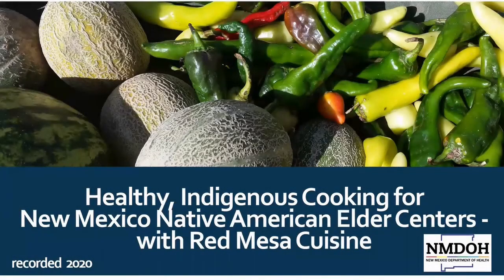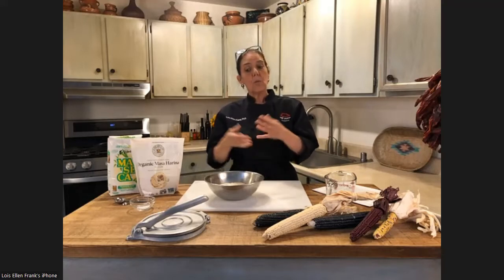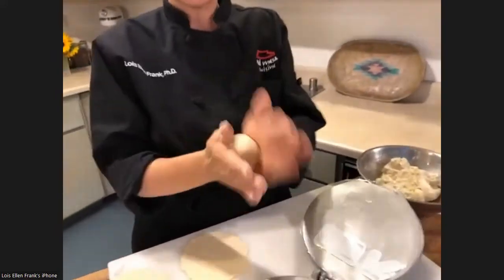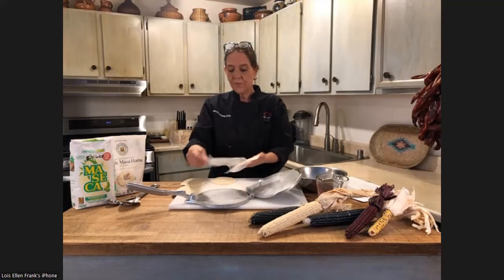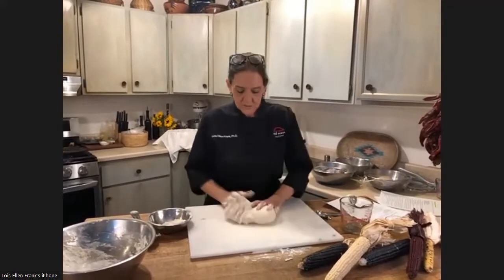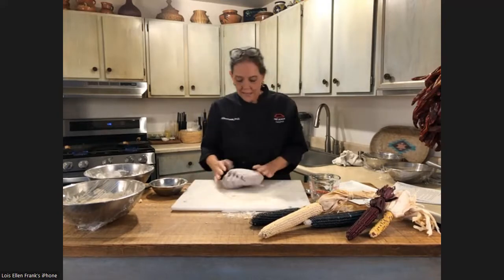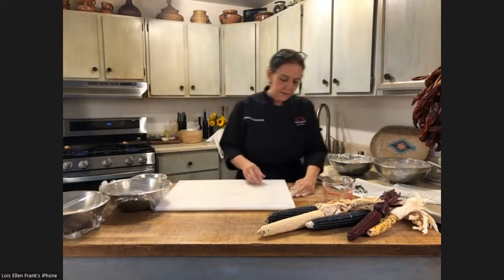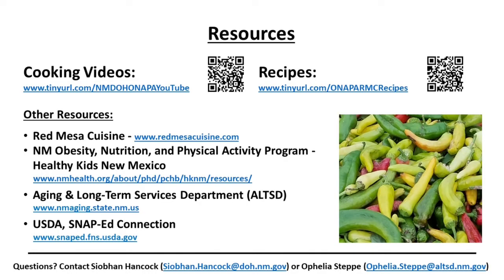Session 3 - Handmade Tortillas, No-fry Frybread, & the Nixtamalization Process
Join chefs Lois Ellen Frank and Walter Whitewater of Red Mesa Cuisine and make Handmade Tortillas and No-fry Frybread. In addition, learn the essential parts of the nixtamalization process to unlock all the B vitamins in corn: an essential indigenous food that has been consumed by the peoples of the Southwest for thousands of years.

Corn Tortillas
No-Fry Frybread
No-Fry Frybread - Blue Corn